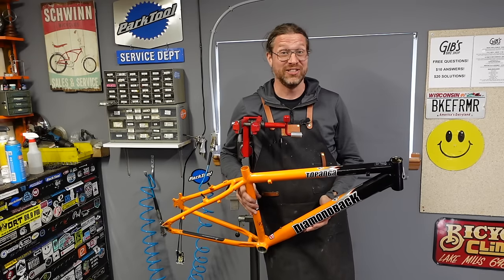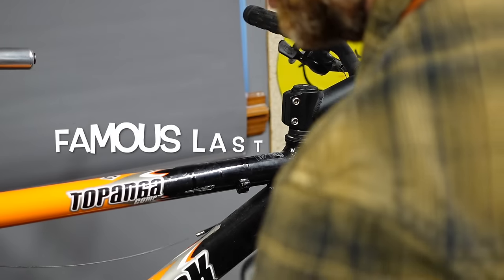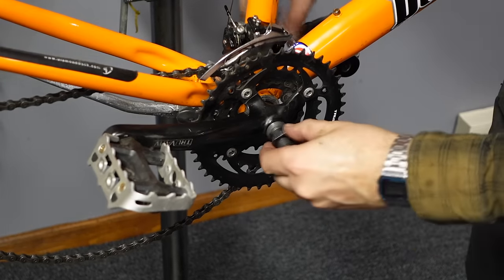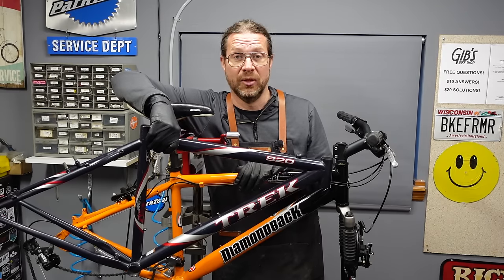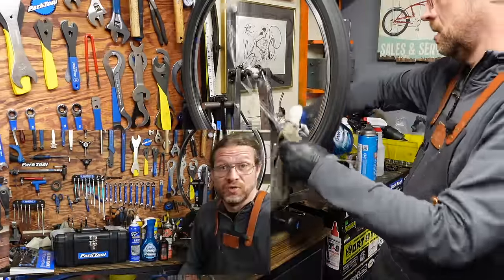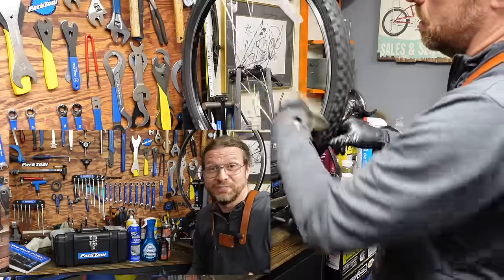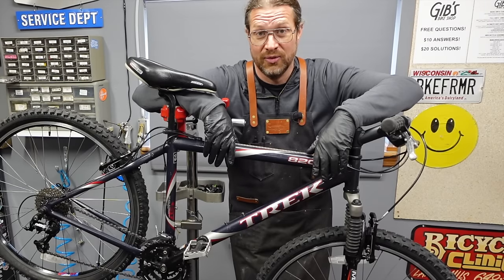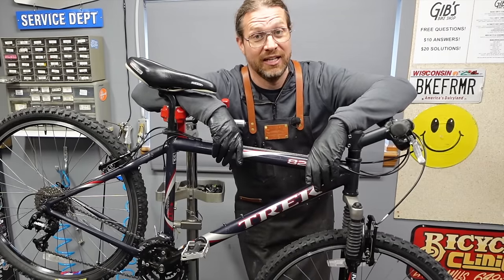A routine bike rehab took a CATASTROPHIC turn! Complete rebuild of a Diamondback turned into a Trek!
Red White and Blue is the new Orange and Black! After discovering catastrophic failure on a pretty sweet older Diamond Back frame, I had to go find a Trek frame at the local bike co-op to make a bike out of all the sweet parts and WOW! IT REALLY TURNED OUT GREAT! This one gave me the fits, but was totally worth it!

My Wife's AWARD WINNING DEBUT NOVEL! (print, kindle and audiobook!)
STILL TRUE by Maggie Ginsberg

Park Tool AK-5 Advanced Mechanic Tool Kit

My favorite TOOLS and JUICES and stuff!
Hozan JIS Drivers
Hozan BB Pliers
Hozan Cable Cutter
Pledge Polish
Dawn PowerWash
Tri Flow Bottle
Tri Flow Can
Finish Line One-Step
Finish Line Speed Degreaser
Bondhus Allen Keys
Park Tool Grease
Hozan Spoke Threader